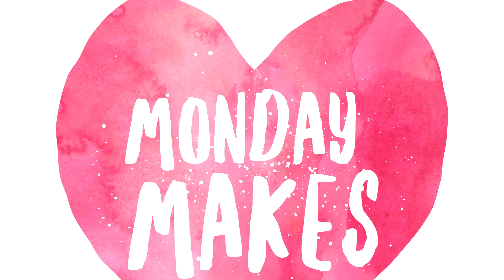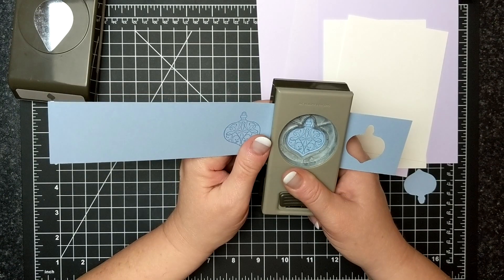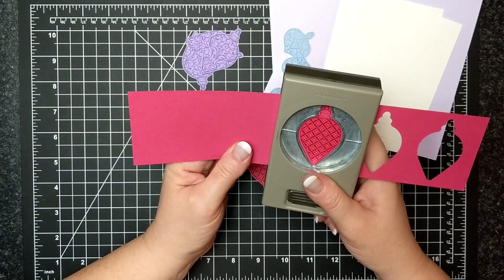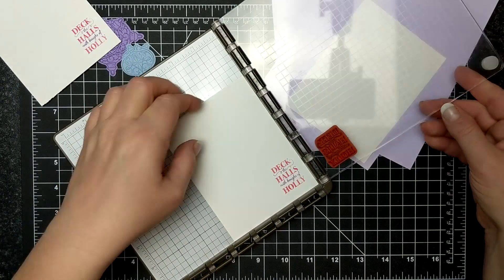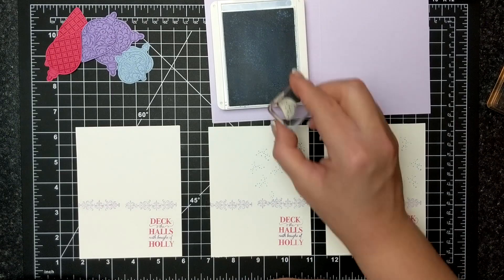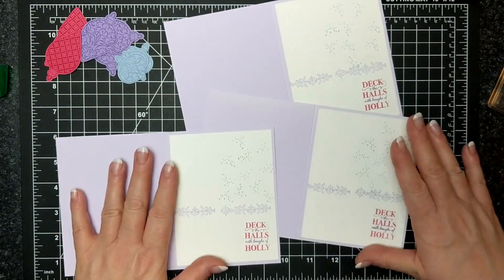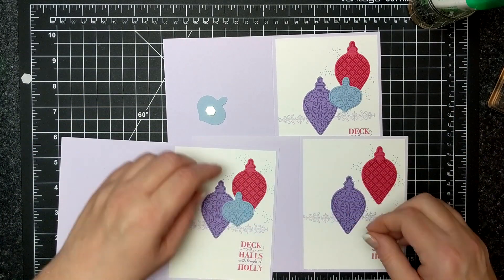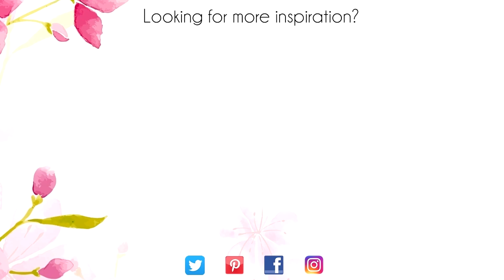Christmas Gleaming Card featuring Stampin' Up!® Products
T H I N G S  Y O U  D O N ’ T  W A N T  T O  M I S S :